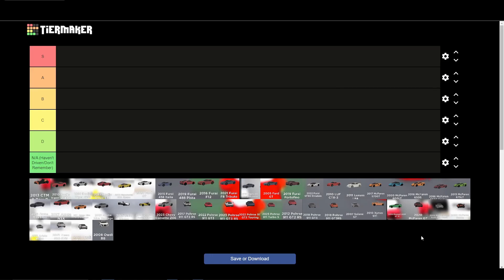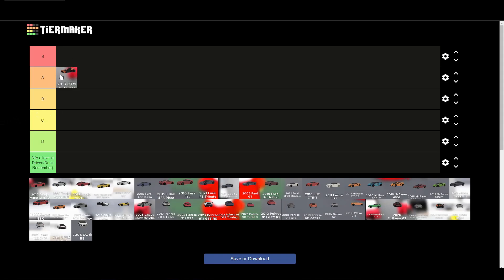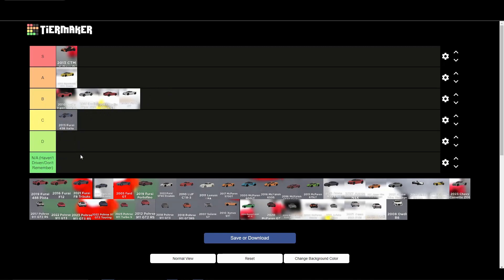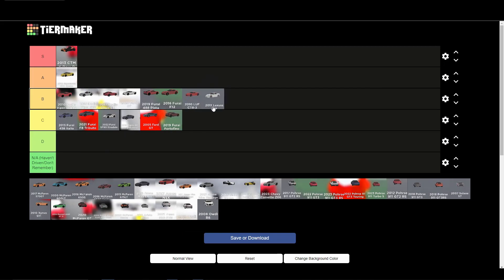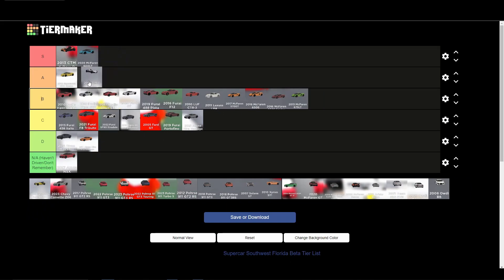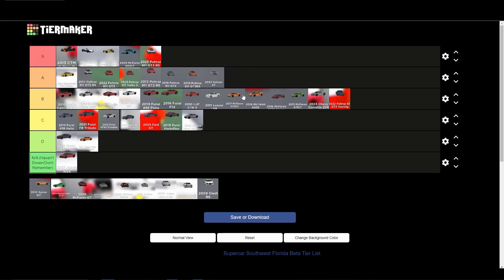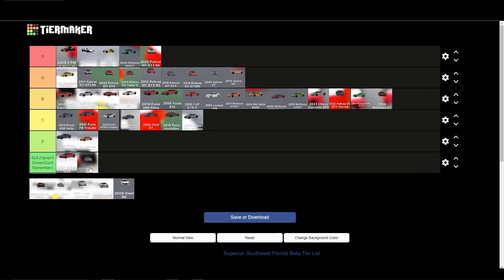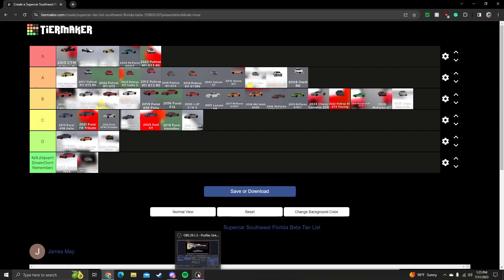*RATING EVERY CAR* SUPERCAR TIER LIST | Southwest Florida Roblox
Heyo! What's going on guys! Today we are going to be doing yet another tier list! This tier list is about the supercars inside Southwest Florida! These cars are all unique and we are going to be figuring out which ones are good, okay, and bad so stick around till the end and I hope each and every one of you HAVE A GREAT DAY!

This Video Was Made In Roblox: Southwest Florida Roblox!